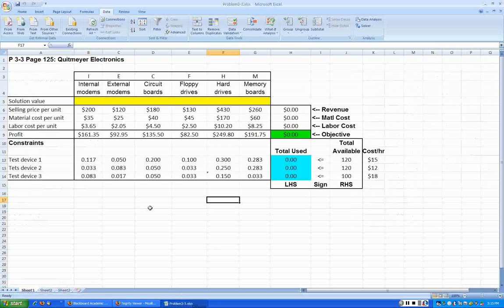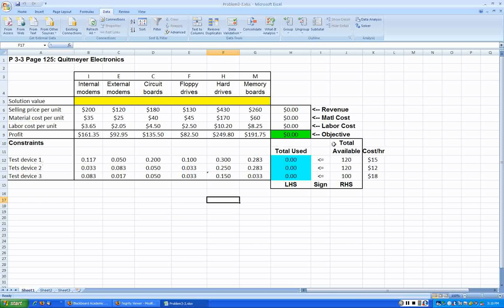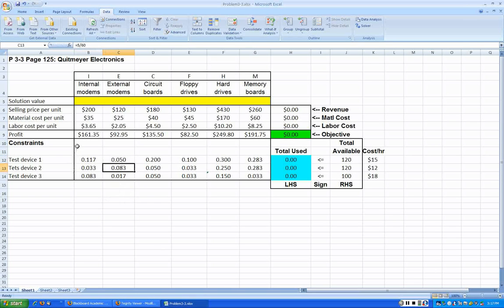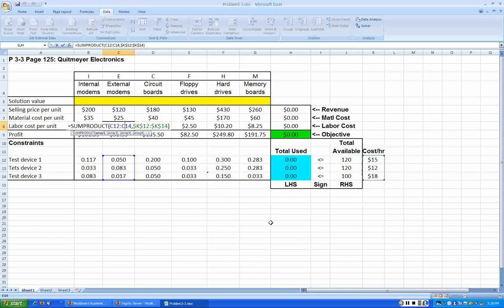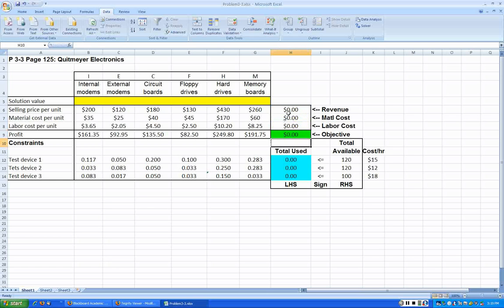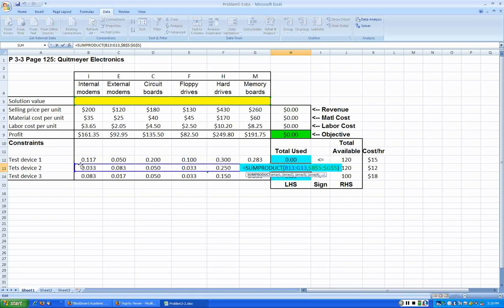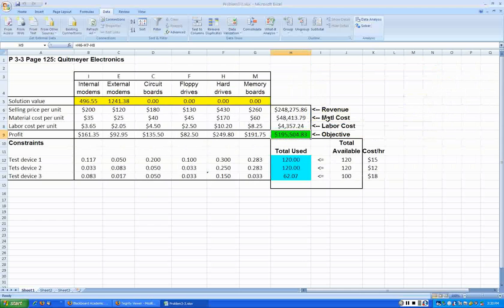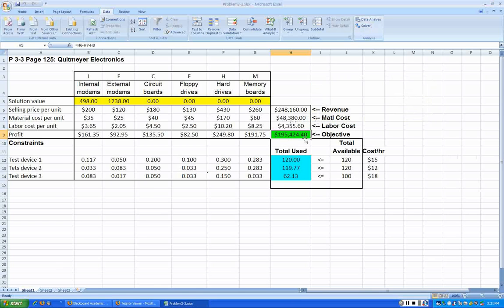Problem 3-3 - Linear Programming Applications